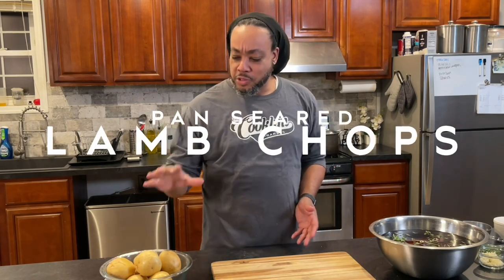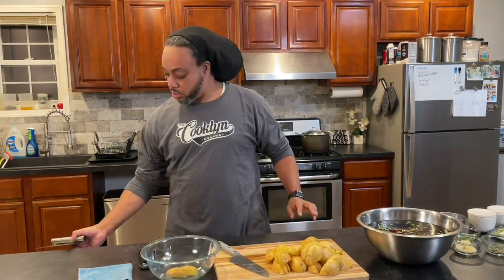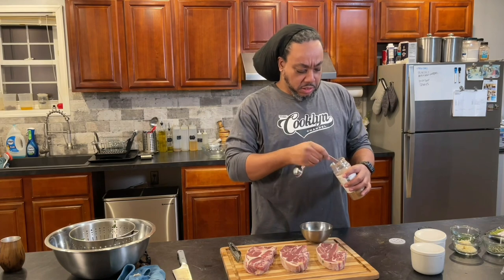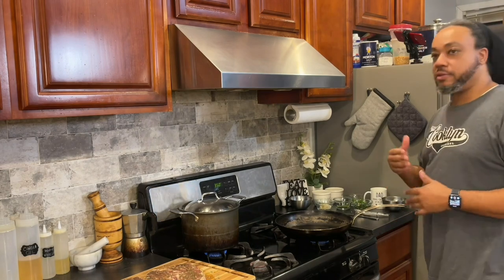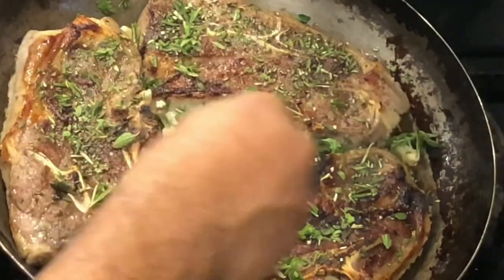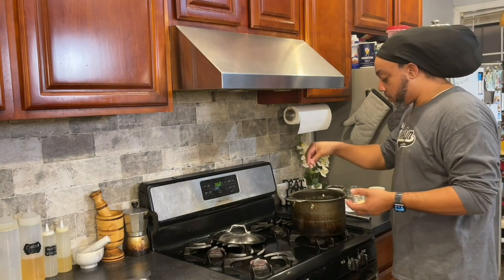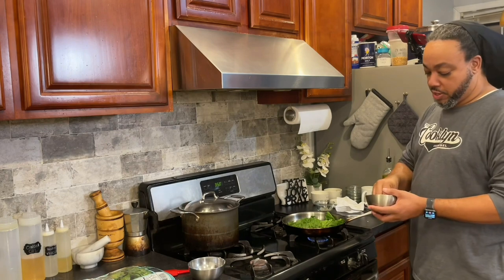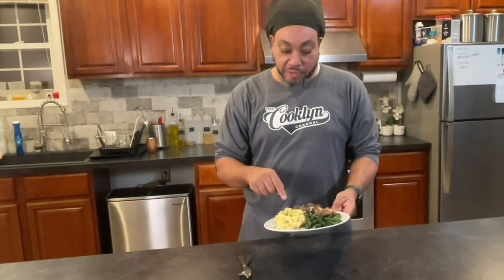Pan Seared Lamb Chops & Mashed Potatoes S3 Ep12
In this episode, We’re making simple Pan Seared Lamb Chops along with Mashed Yukon Gold Potatoes and Sautéed Fresh Spinach! Super easy and Super Duper tasty!